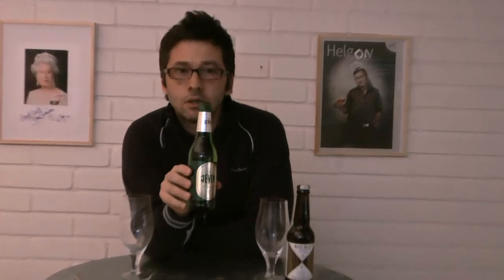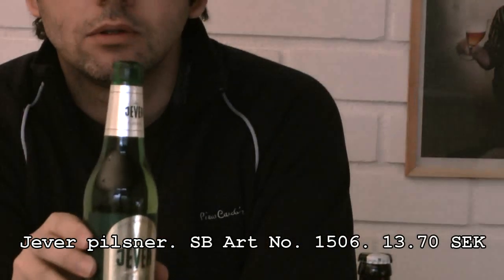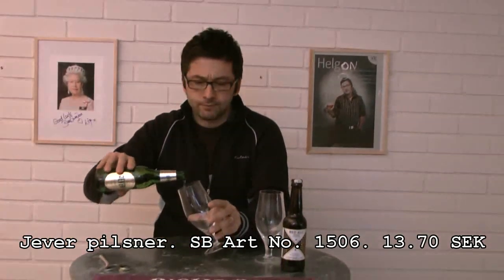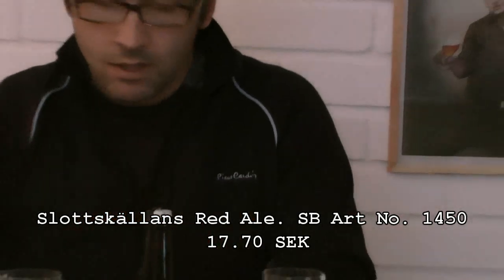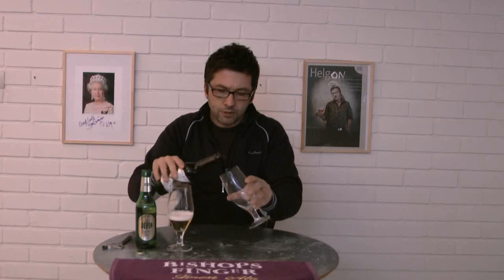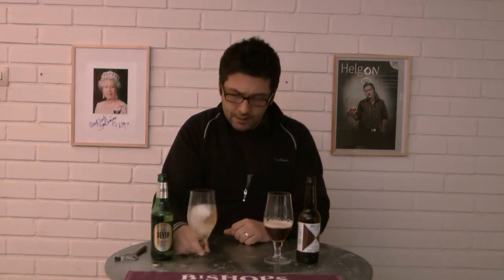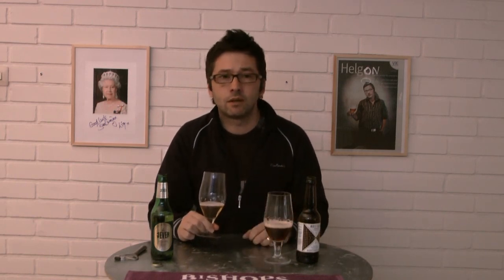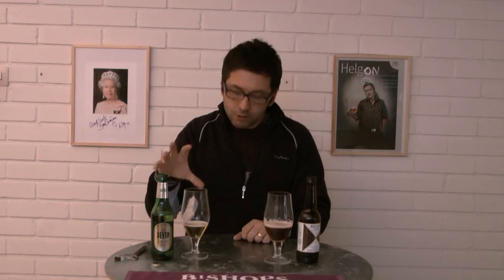BeerSwedenTV EP02-Part 1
Darren from the popular Swedish beer blog talks about the main differences between ales and lagers and tries a few beers to prove his point.